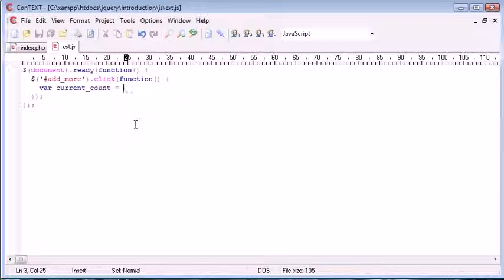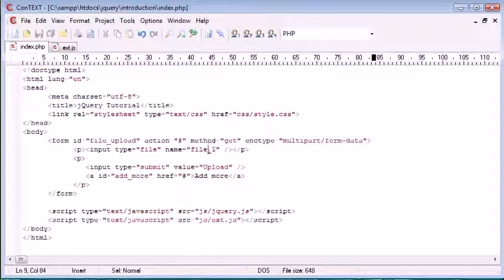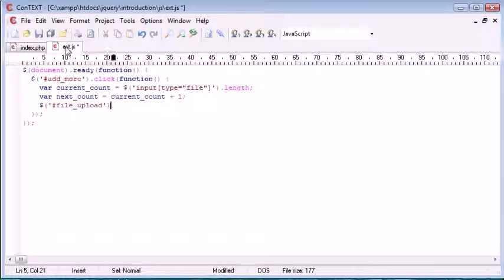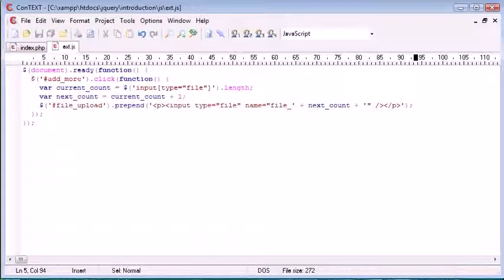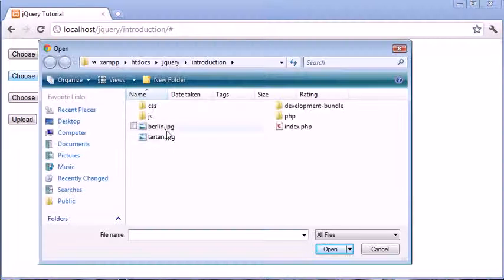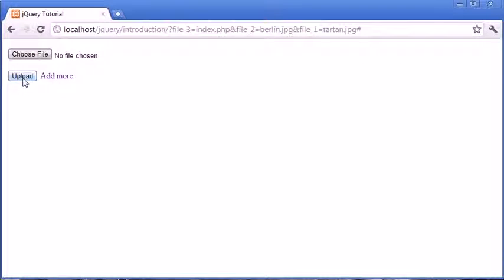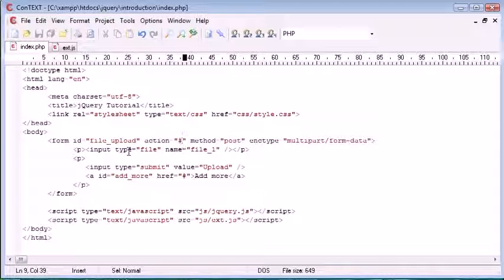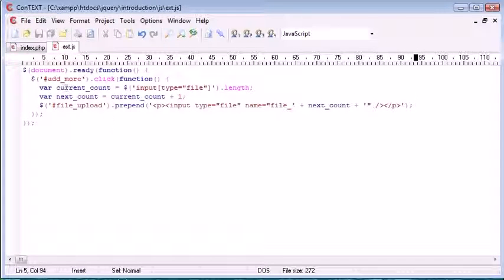188 Multiple file upload